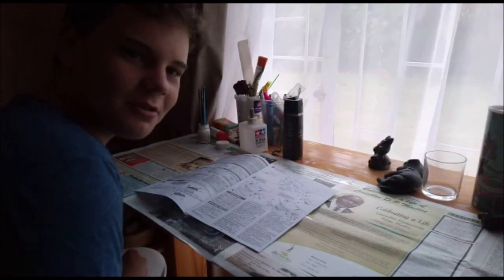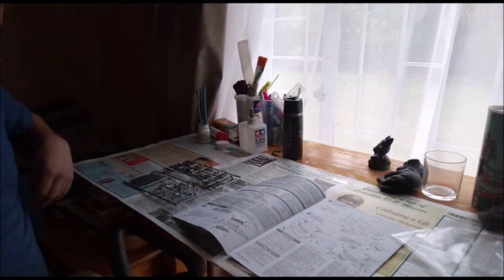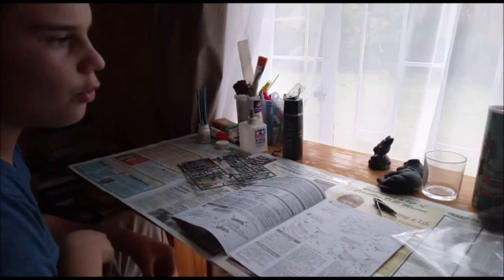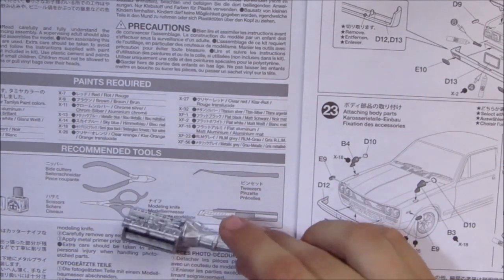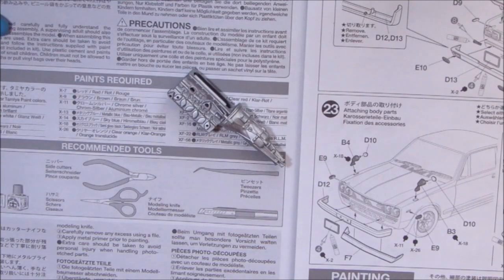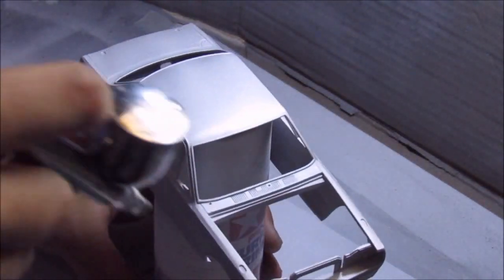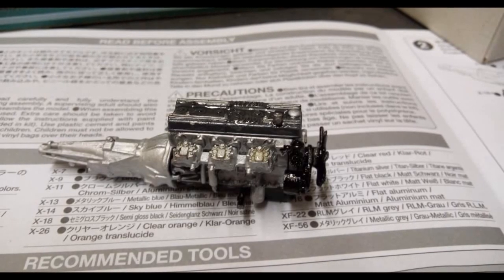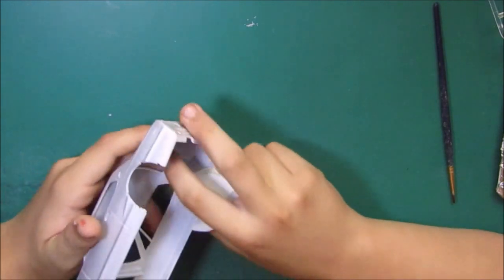Tamiya 1/24 Nissan Skyline 2000 GT-R - First Build Video by Ryan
In this video I detail the first part of the 1.24 scale Tamiya Nissan Skyline model kit.